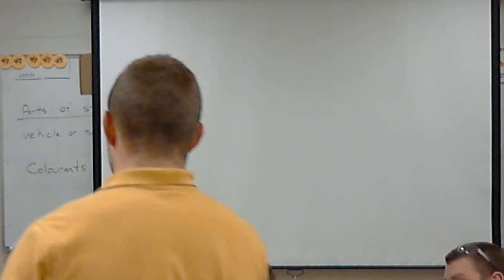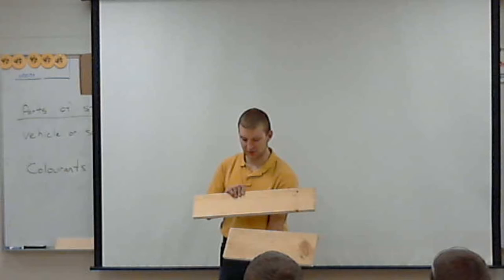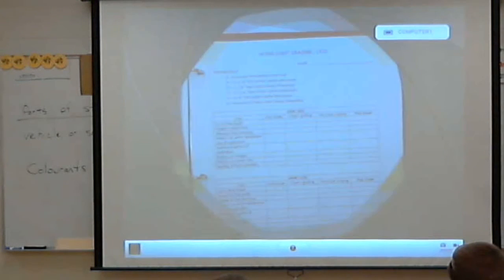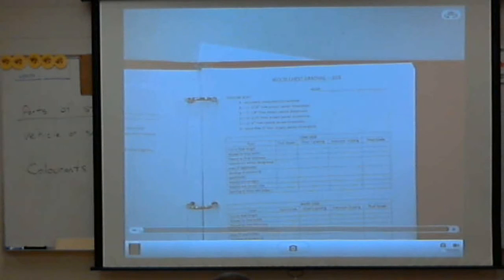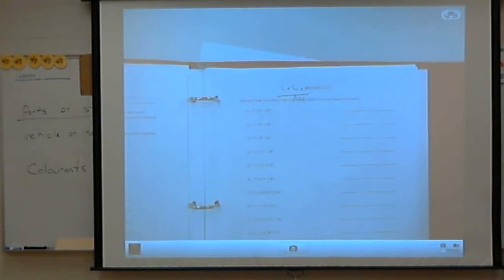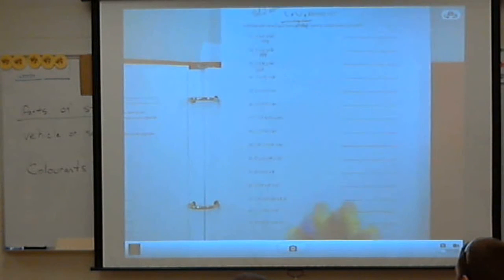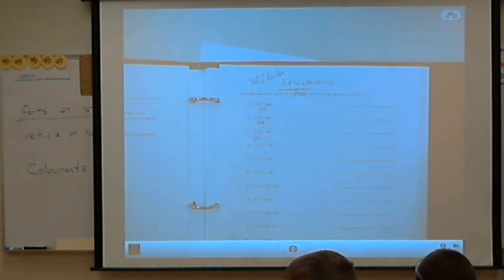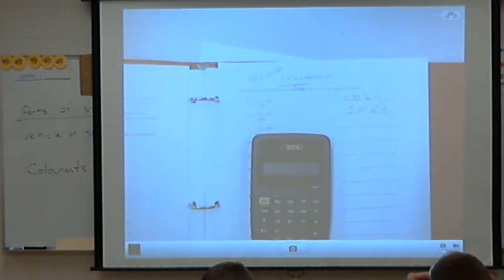14_Woods_1_Board_Feet_Calculation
The clip that I show is from the movie "Surf's Up" and I do not own it or claim to own it. I simply use it to make the point the the material is inside the lumber and you have to "find" it (rough dimensions vs. finish dimensions). Obviously, if a board is 5" wide to begin with, we cannot use that board for a piece that calls for a finish width of 5 1/4". We do not have a board stretcher. Also, the pencil marks on the face of the boards are, like Big Z says, their as a guide and as we remove material, we will also be removing the pencil marks. Machines can't see pencil lines. Setting up the machines falls on the operator's responsibility and the machine will cut anything that is in its path (good or bad).
With solid lumber we deal with all three dimensions. So when calculating board feet we make use of all three dimensions; thickness, length, and width. When calculating board feet you must first convert all dimensions to inches. The formula for calculating board feet is (Thickness x width x length)/144. Then round your answer to the nearest hundredth of an inch.